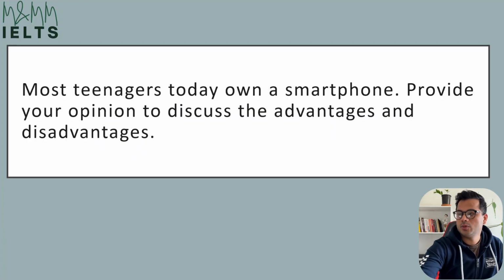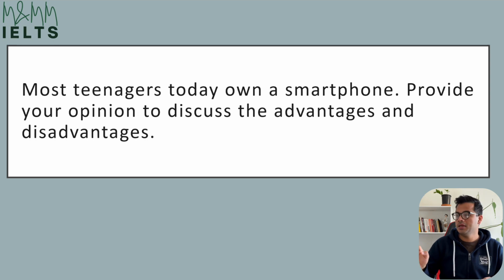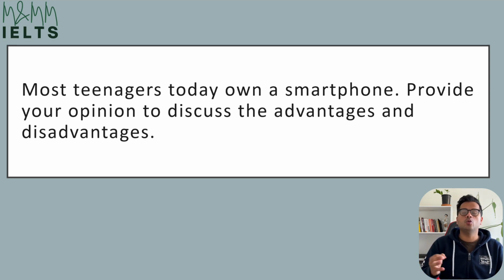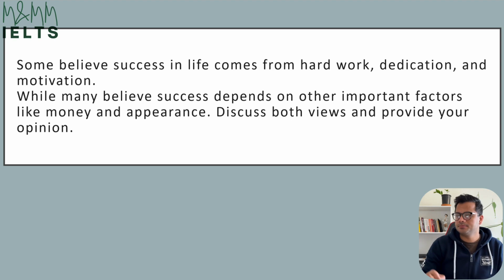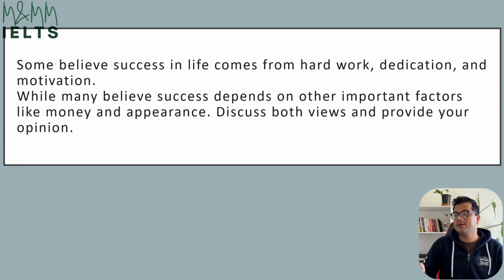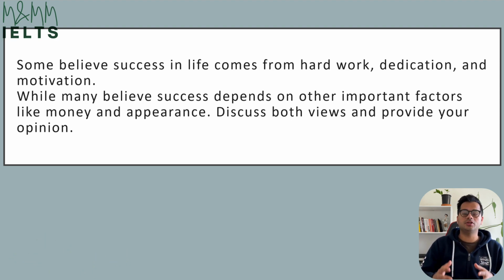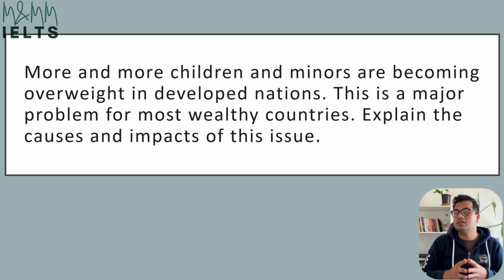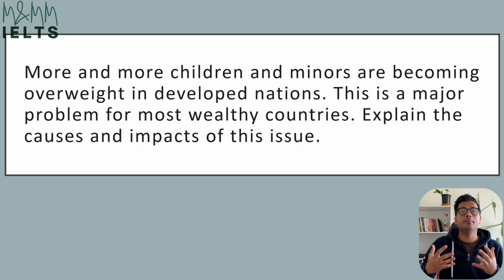IELTS Most Repeated Essays of All Time With Ideas Part 4 | IELTS Writing Task 2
In this video, we have shared the most repeated essays of all time, with their ideas, and this is part four of the previous video that we shared, so watch this video until the end to see which essays are those, and what ideas can you use if you get the same essay in your IELTS exam.